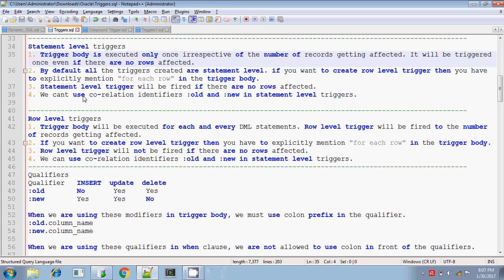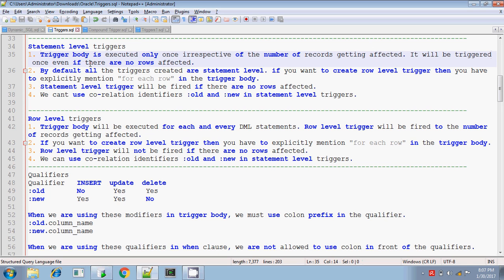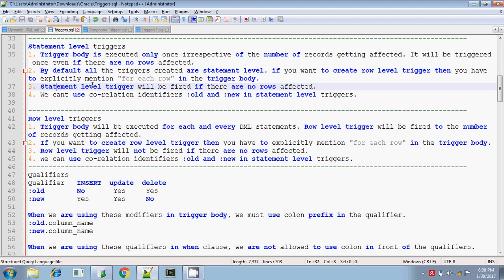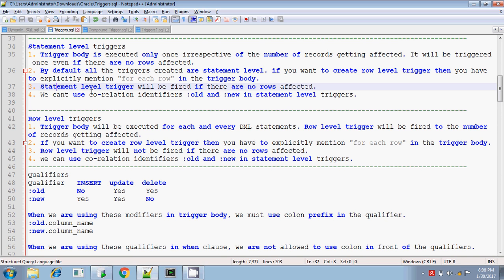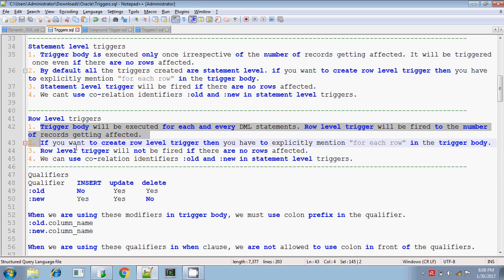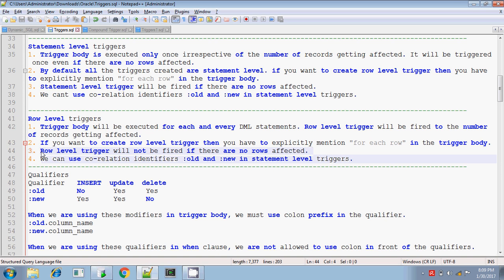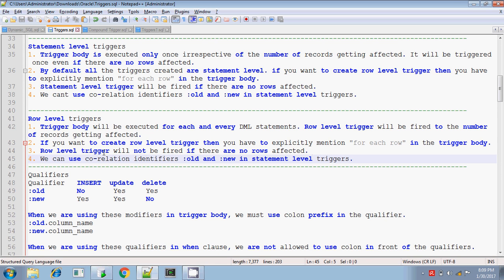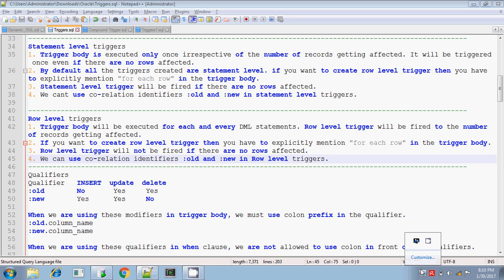Oracle Difference between Statement level and Row Level Trigger Session 3